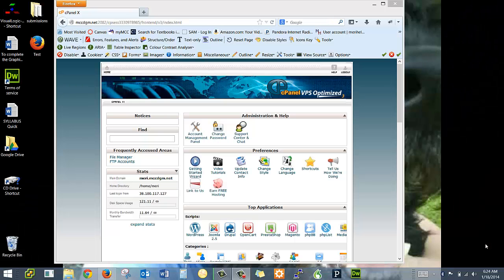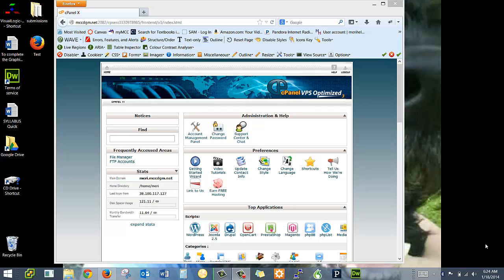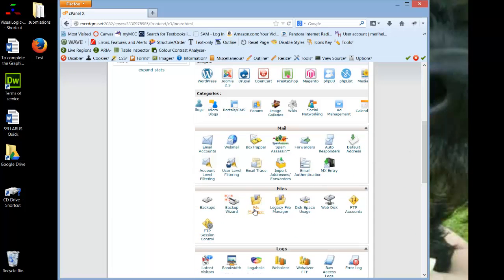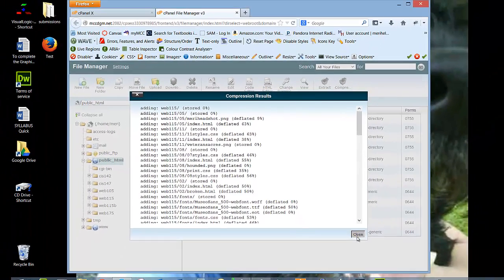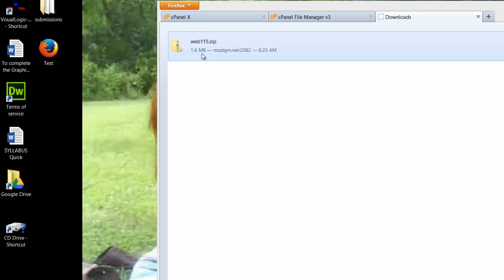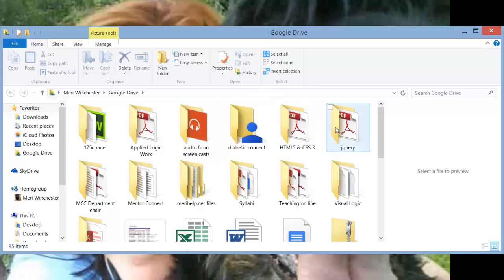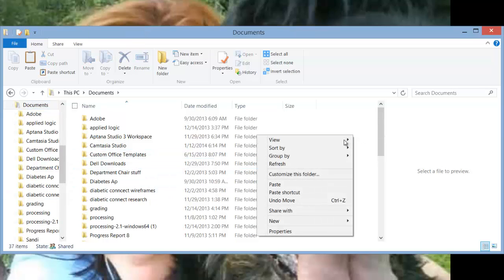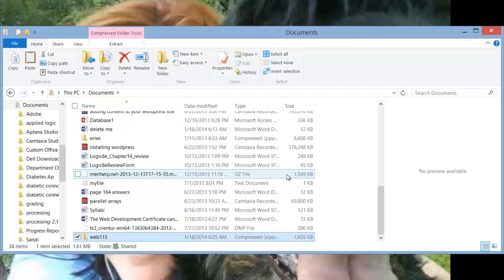Backing up your files from cpanel